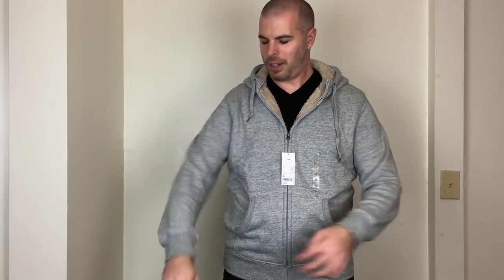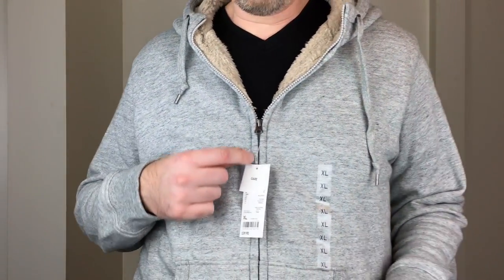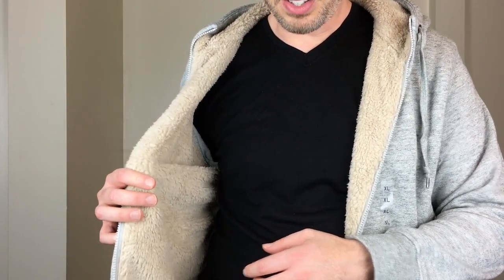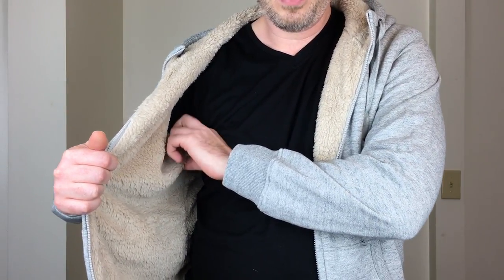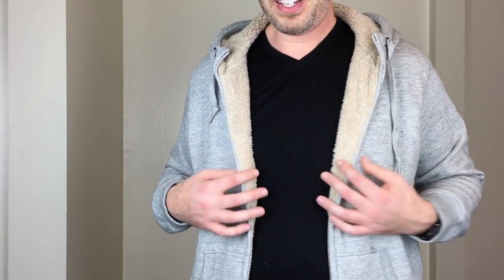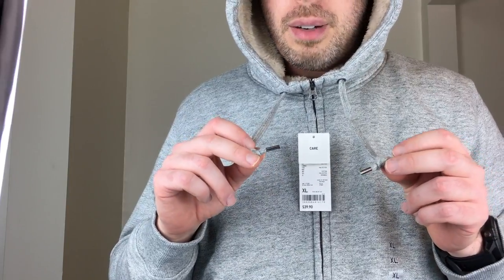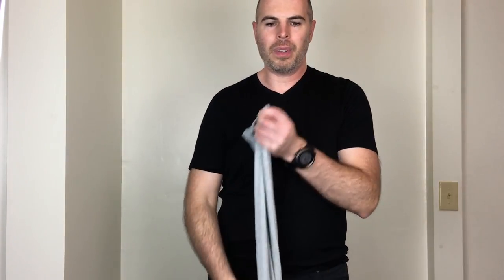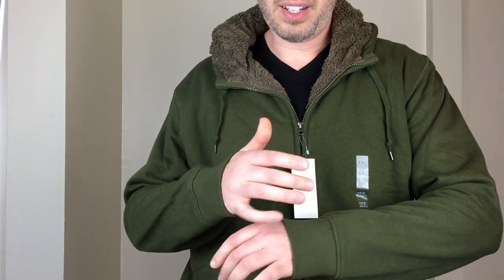Uniqlo Pile-Lined Hoodie Review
Reviewing the Uniqlo Pile-Lined hoodie!